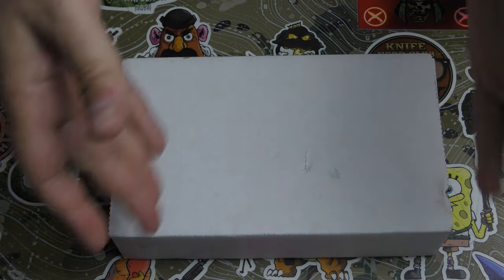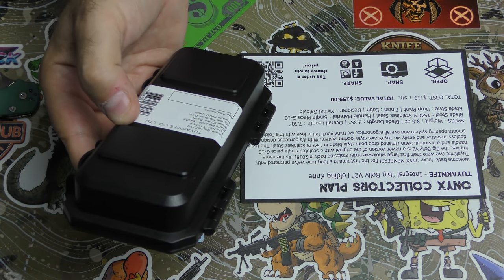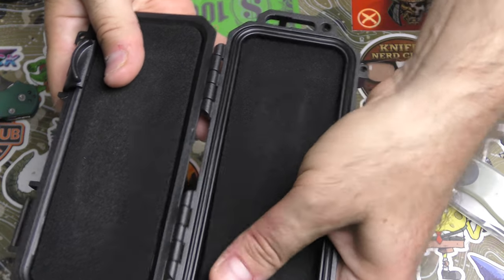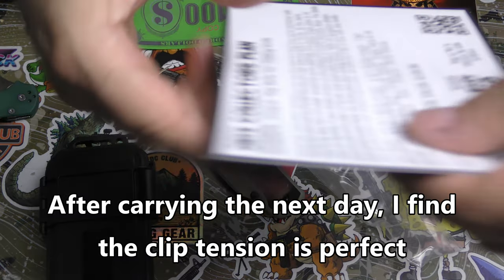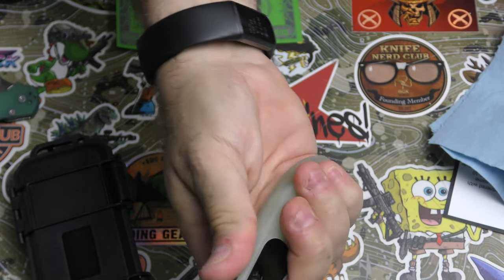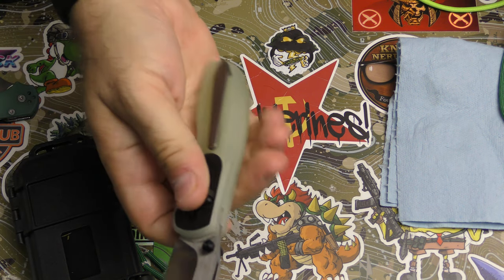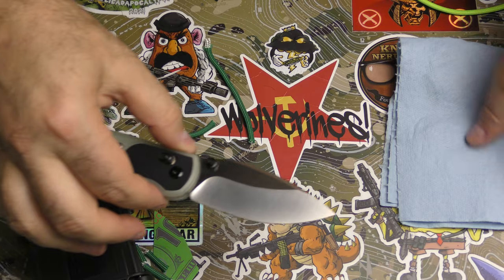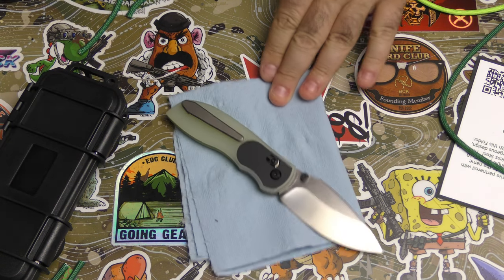Monthly Knife Club Onyx - September 2023 - Tuya Knife Big Belly JADE!!!! - Unboxing & Review